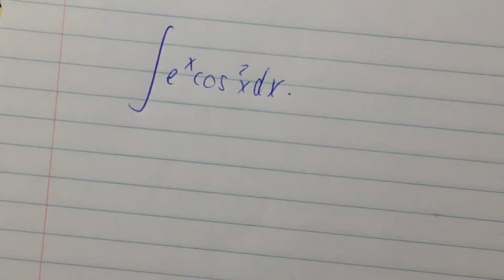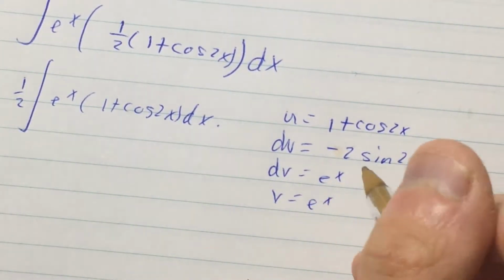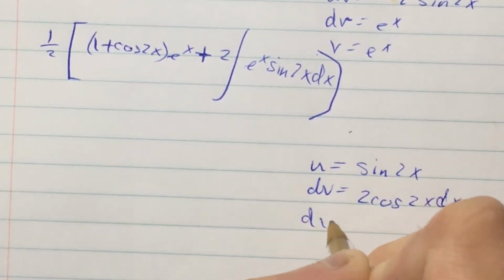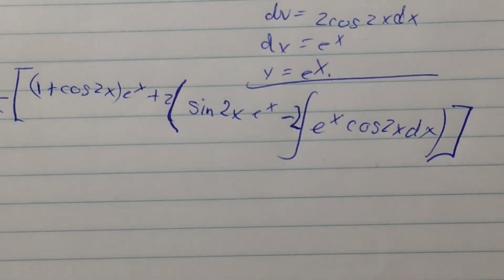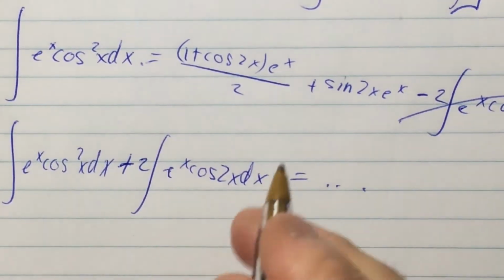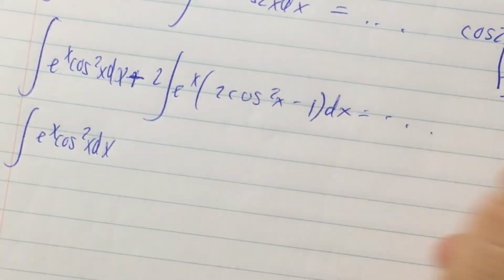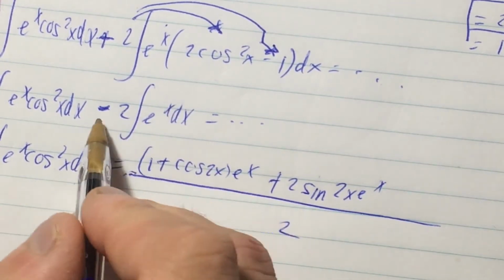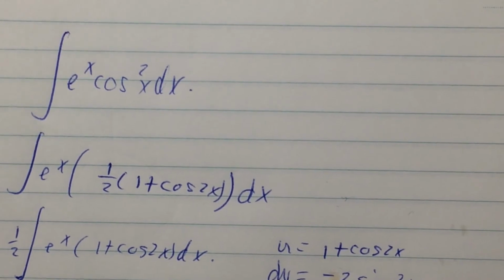Integration By Parts #6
This is the other integral I said I would do :)